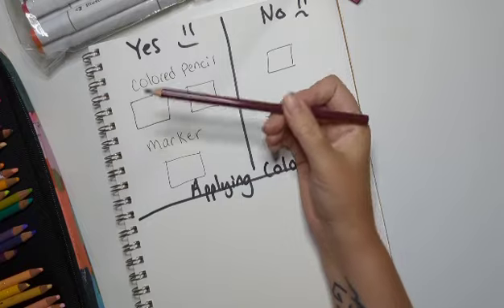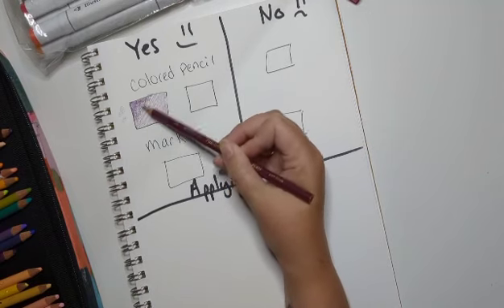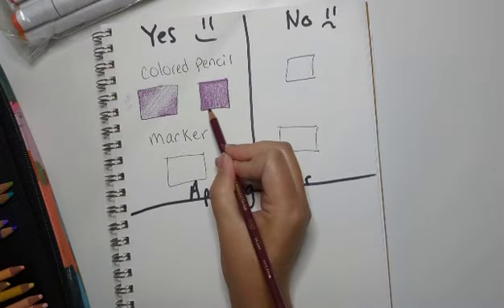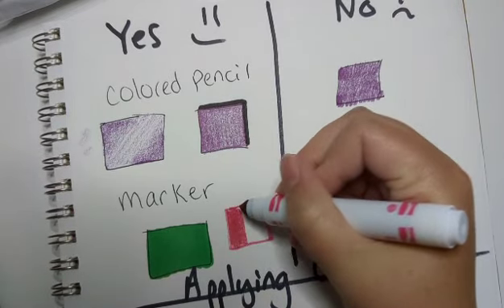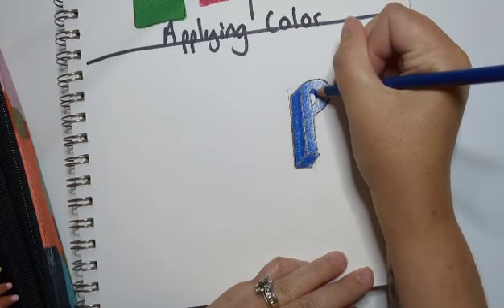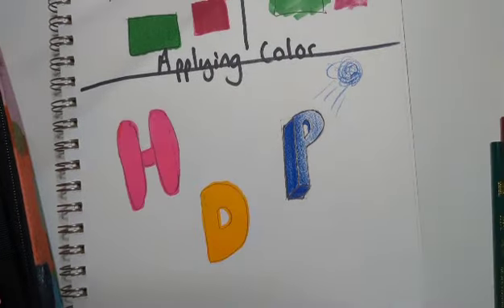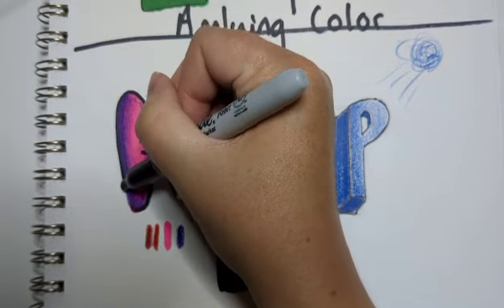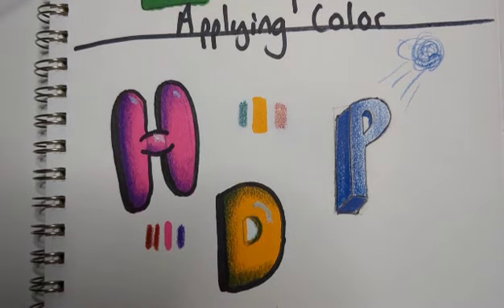color expectations typography